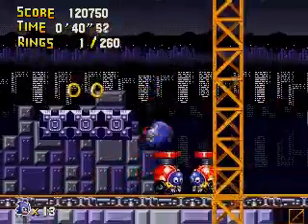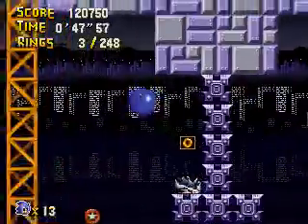[Sonic Classic] Navigation! My channel for navigation! (Part 3)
So... am I editing descriptions yet? Not sure. Jokes aside, after the fairly challenging zone that was Crystal Cavern, we get mildly lost in Gigalopolis, and try to break what is already broken.

Gigalopolis Theme: Digital Dimension (Sonic Riders), remix by Dustin Wyatt

Sonic Classic is a Sonic the Hedgehog fangame created by Hez. As the name indicates, it is classic Sonic, and generally a very interesting game... It's also fairly easy to LP, so there's that. ^_^'